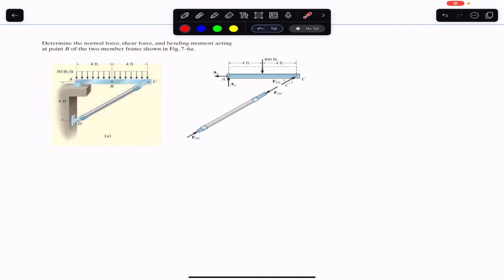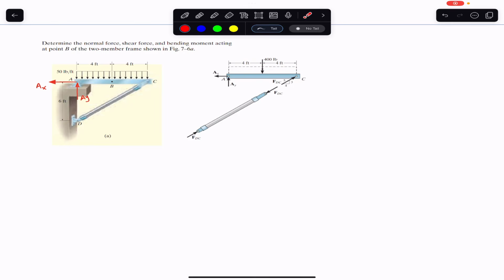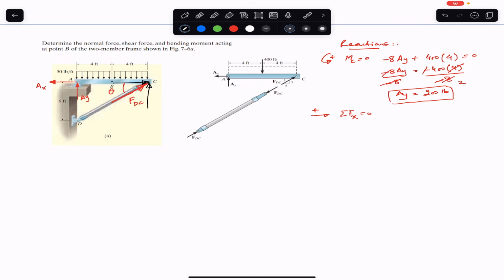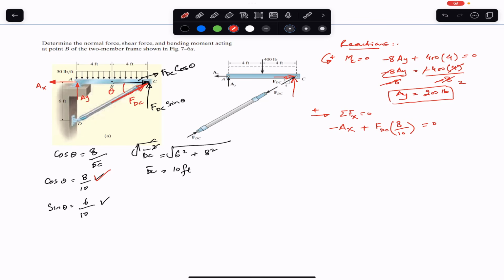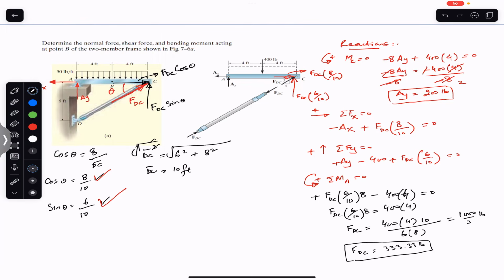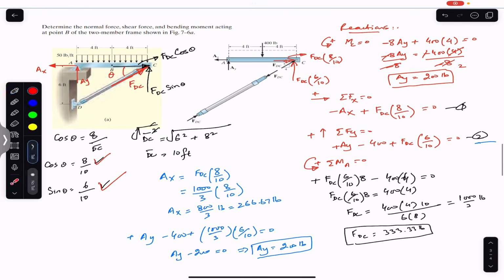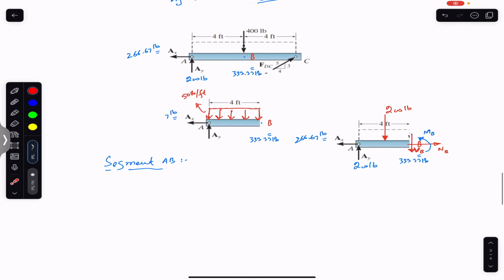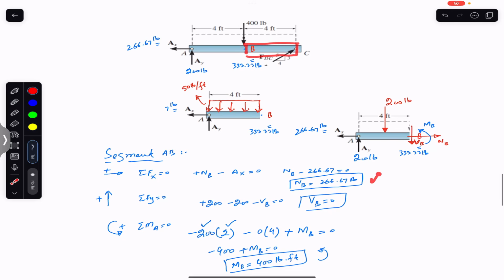Determine the normal force, shear force and bending moment , Cantilever Beam | Engineers Academy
Determine the normal force, shear force, and bending moment at C of the beam

Hibbeler Statics
Engineers Academy
Engineer4free
finalanswer
internal forces
Hibbeler statics
Shear force,
bending moment
shear force and bending moment diagram
cantilever beam under triangular load